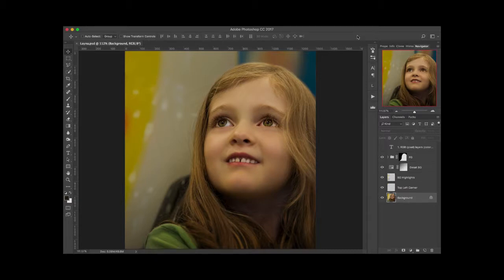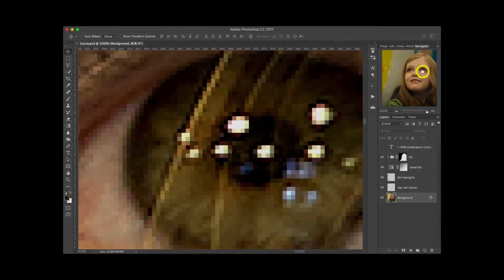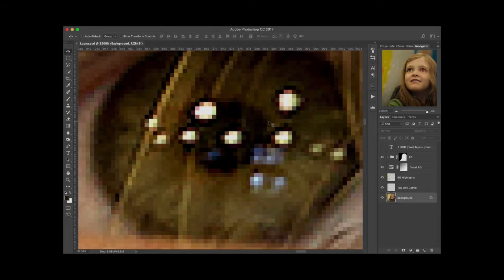What is a digital image, and what does Photoshop do?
What is a digital image, and what does Photoshop do?  This video answers both of those questions, and is an excerpt from my workshop